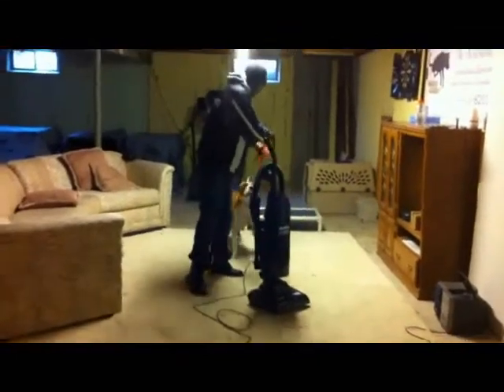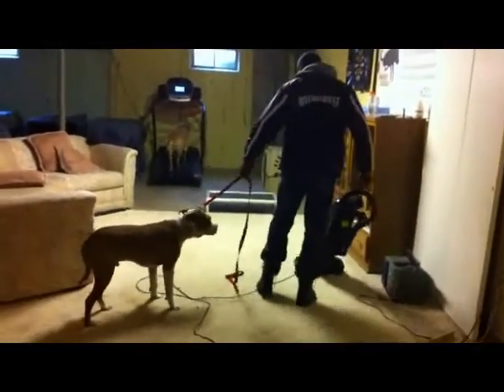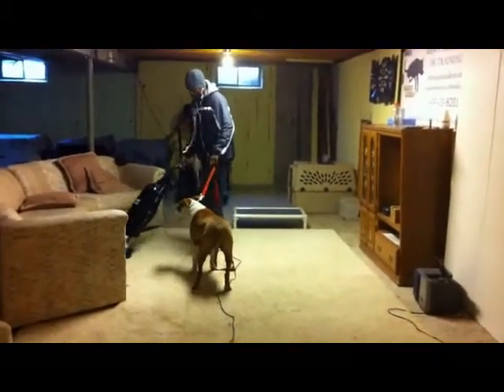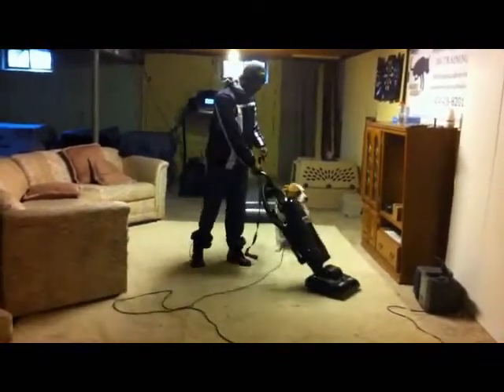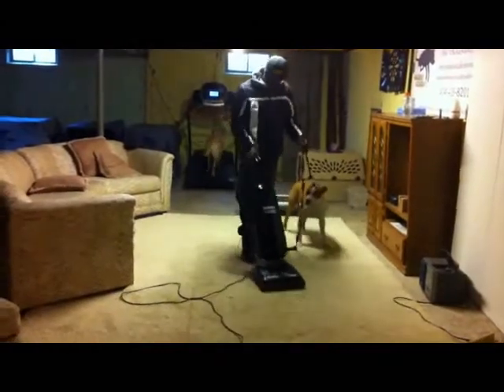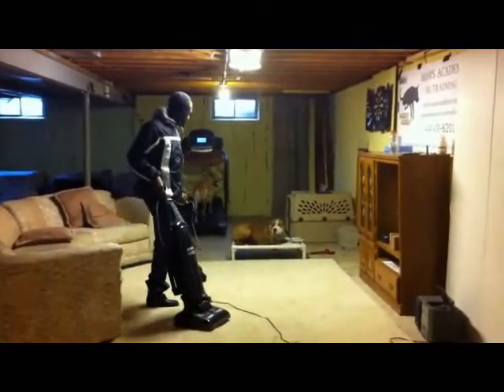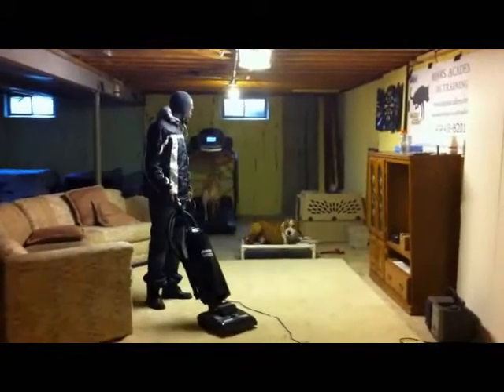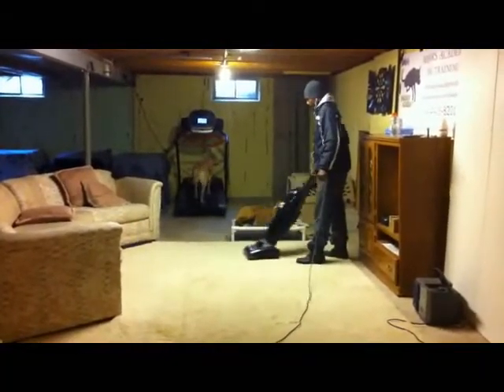CJ Update and Vaccum Aggression - Majors Academy Dog Training and Rehabilitation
Hey guys! In this video I will demonstrate how we get CJ past his fear of the vacuum by guiding him through those fearful moments with conversational leash work and correct leadership. With this approach you can get a dog to face and overcome many fears! By showing him that the loud and obnoxious vacuum "aint nothin but a thang" we see CJ gain the ability to relax while finish cleaning up in close proximity.